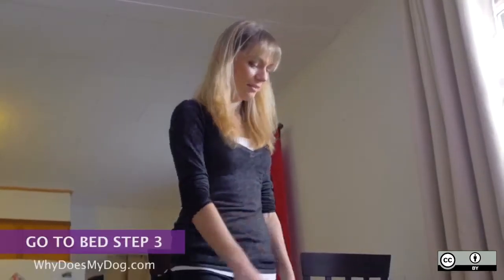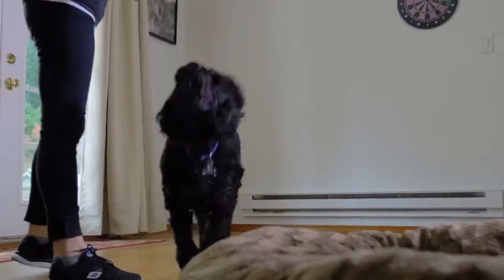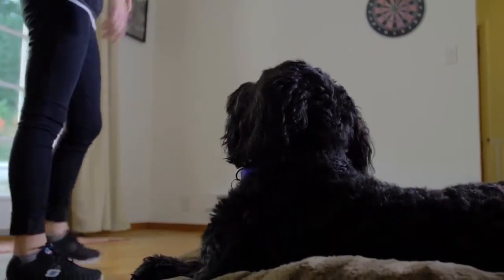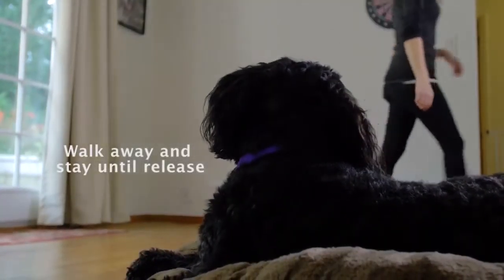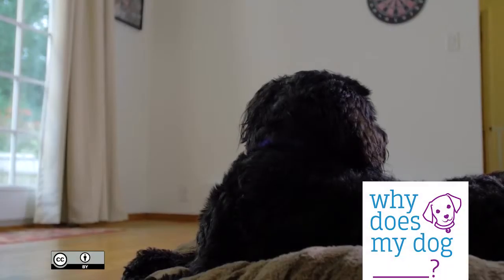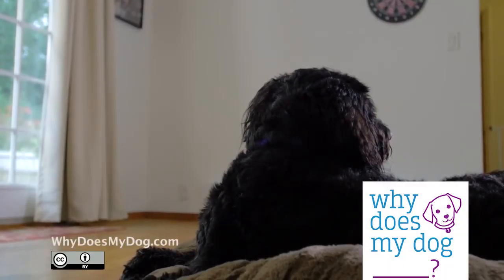How To Teach A Dog To Go To Bed : Step Three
Once your dog starts hanging out on the bed longer, start adding distance.
You eventually want to be able to walk away from the bed and have him stay there until you release it.
You also want to practice by sending him to the bed when people are at the door. .

1)This video has no negative impact.
2)This video is also for teaching & Informational AND Entertainment purposes.
3)It is not transformative in nature.